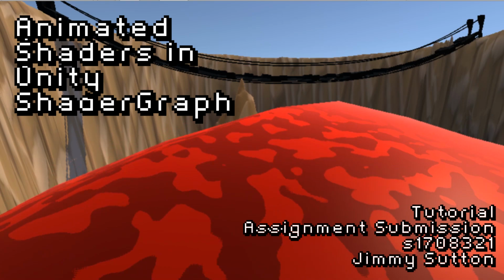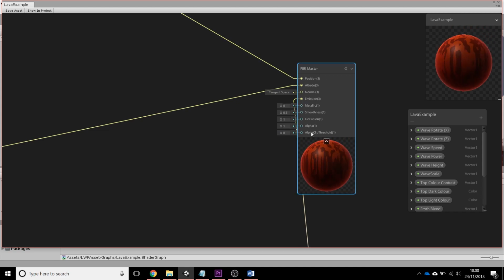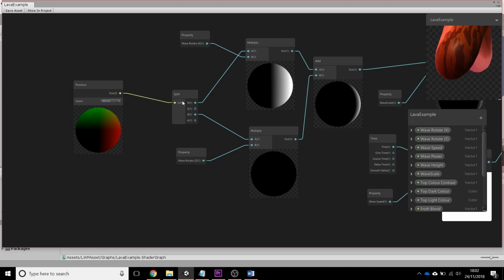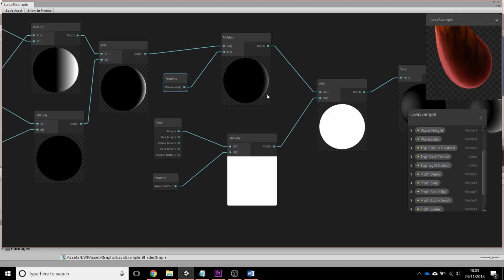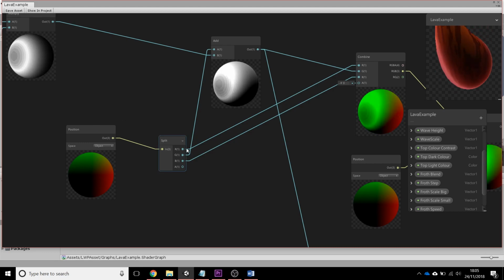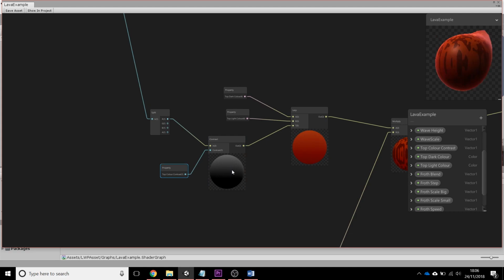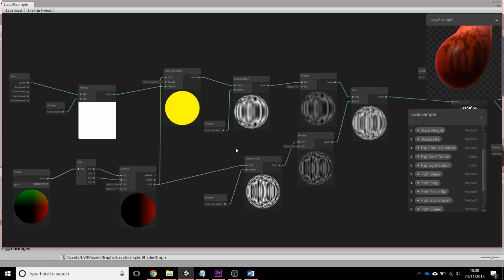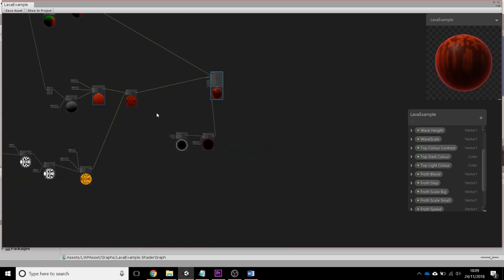Animated Shader with Vertex Displacement in Unity ShaderGraph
A tutorial for a simple, animated, lava shader created in Unity ShaderGraph.

Tutorial created for module CT5009
s1708321